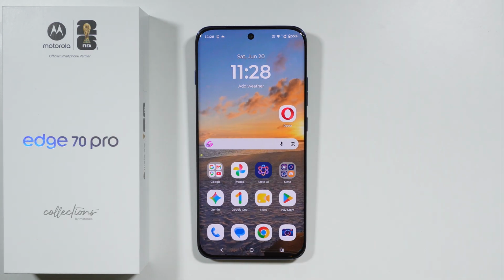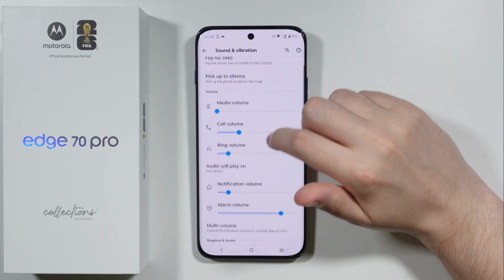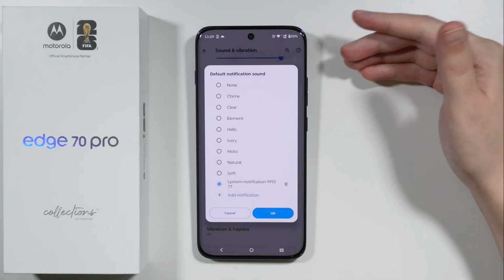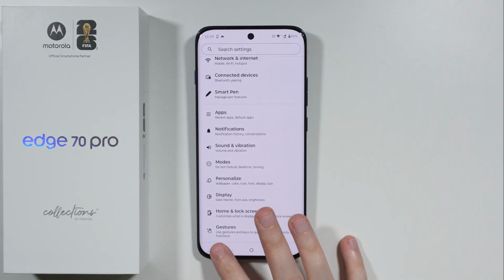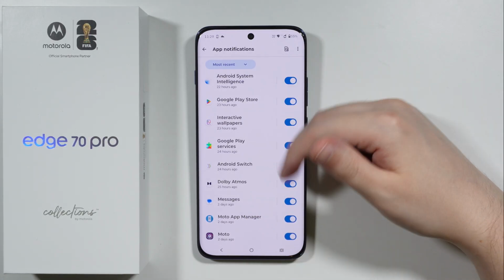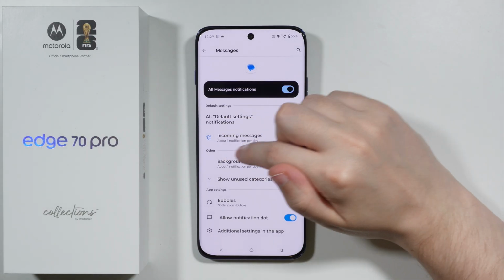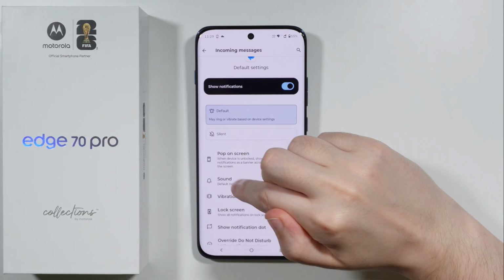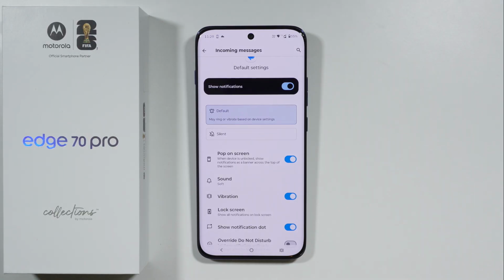Motorola Edge 70 Pro: How to Change Message Tone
In this video, I'll show you how to change the message tone on your Motorola Edge 70 Pro quickly and easily. Customizing your notification sounds can help you personalize your device and ensure you never miss an important message. Follow along as I guide you through the settings to select the perfect tone for your notifications.